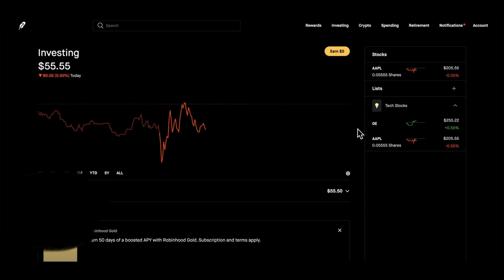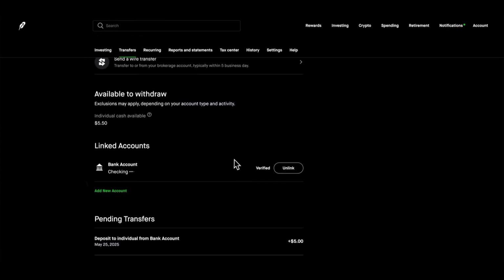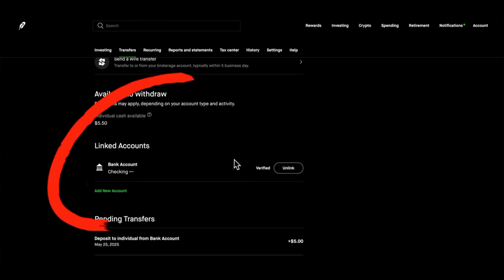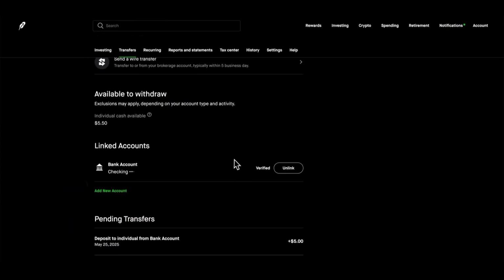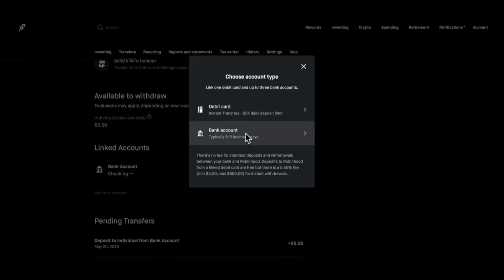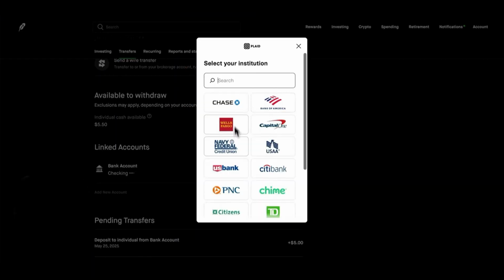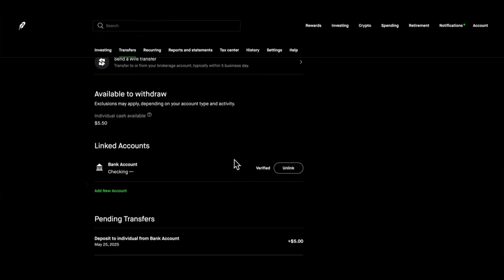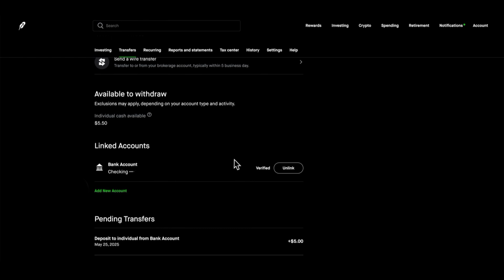How to Fix Instant Transfer Not Working on Robinhood 2025 (FIXED!!!)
Is your Instant Transfer not working on Robinhood? Don’t worry — this step-by-step guide will help you fix it fast.

In this video, we’ll walk through the most common reasons why Instant Transfer fails on Robinhood, including bank verification issues, insufficient balance, transfer limits, or temporary account restrictions. You’ll also learn how to refresh your linked bank, clear pending deposits, and re-enable Instant Transfer safely.

By the end, you’ll know exactly how to troubleshoot and fix Instant Transfer problems on Robinhood so your funds move instantly again.